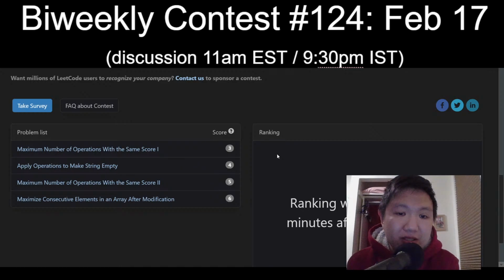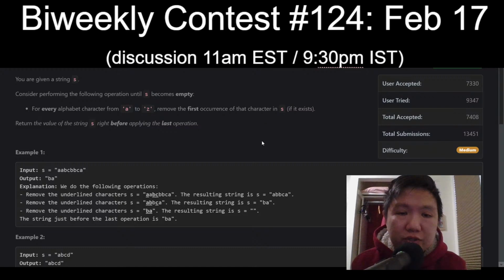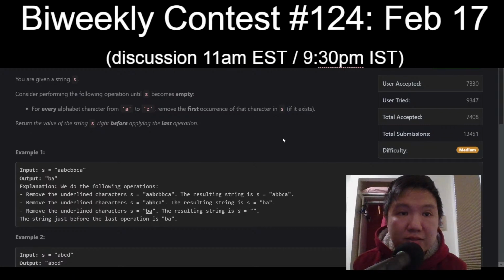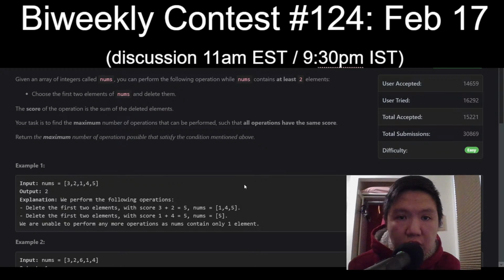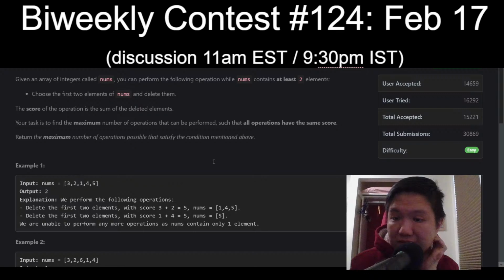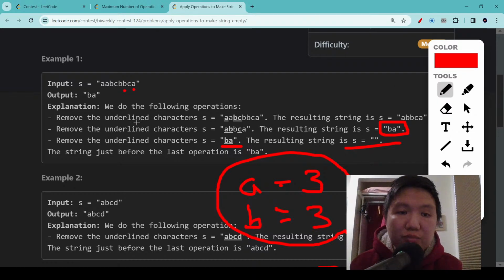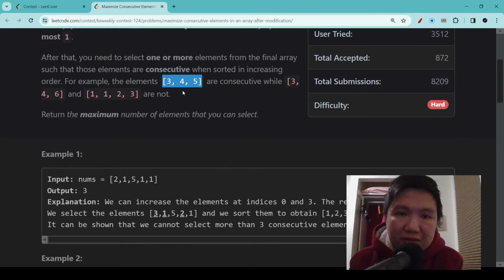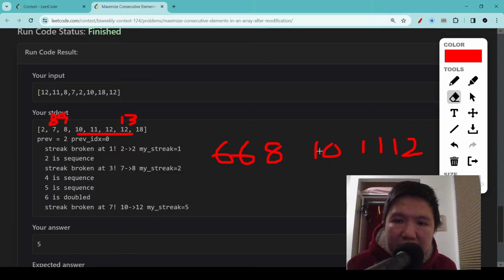LeetCode Contest Livestream! Biweekly Contest 124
Join the contest with us weekly live from 9:30am EST / 8pm IST! We're NOT showing answers during the stream to ensure competitive integrity, but I will answer any questions and give small hints if you ask in the chat. The best way to learn is to try it yourself first, then compare notes.

Come hang out in the chat while we do the contest together! Answers discussion will start after the contest ends at 11am EST / 9:30pm IST.